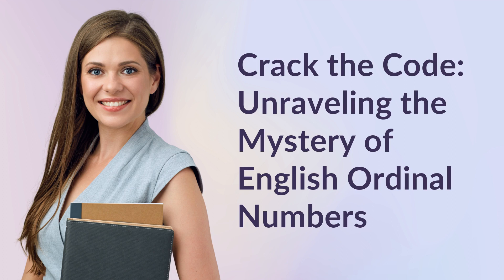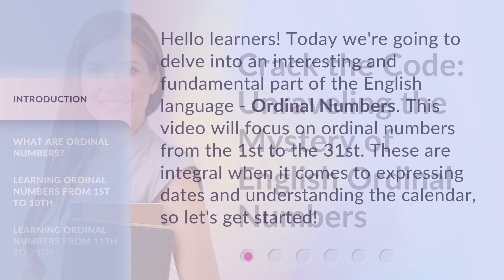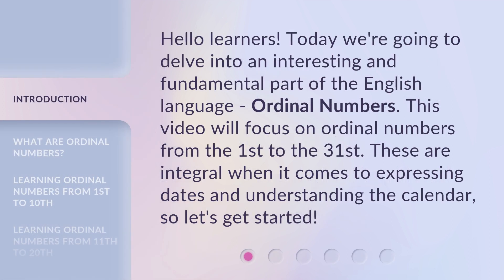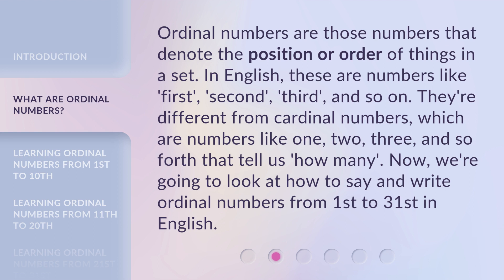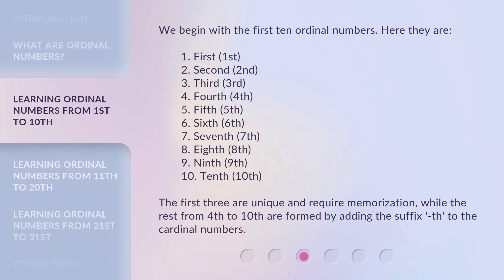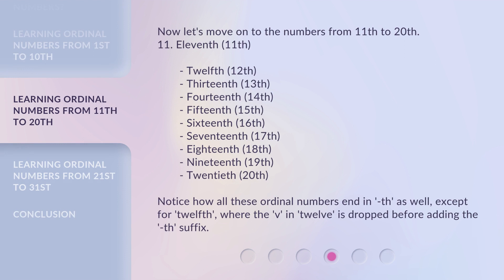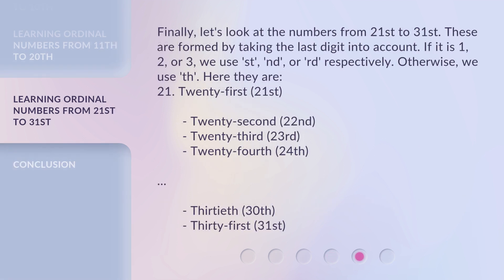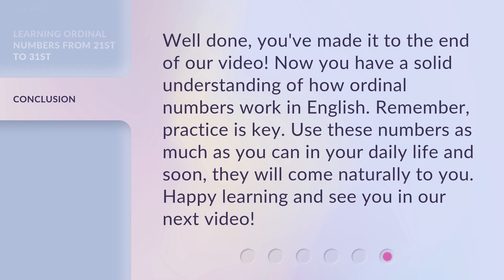Crack the Code: Unraveling the Mystery of English Ordinal Numbers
Crack the Code: Unraveling the Mystery of English Ordinal Numbers • Discover the secrets of English ordinal numbers in this captivating video! Learn how to express dates and understand the calendar with ease. From the 1st to the 31st, we'll guide you through the pronunciation and writing of each ordinal number. Get ready to crack the code and enhance your language skills!

00:00 • Introduction - Crack the Code: Unraveling the Mystery of English Ordinal Numbers
00:30 • What are Ordinal Numbers?
01:03 • Learning Ordinal Numbers from 1st to 10th
01:52 • Learning Ordinal Numbers from 11th to 20th
02:42 • Learning Ordinal Numbers from 21st to 31st